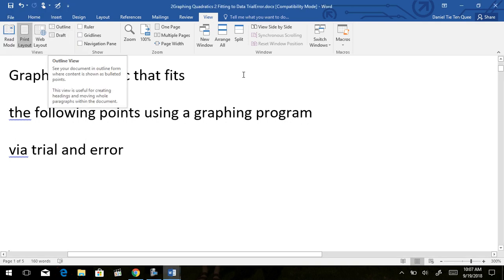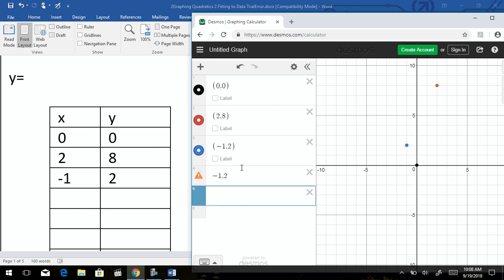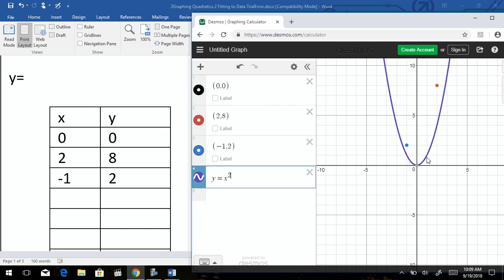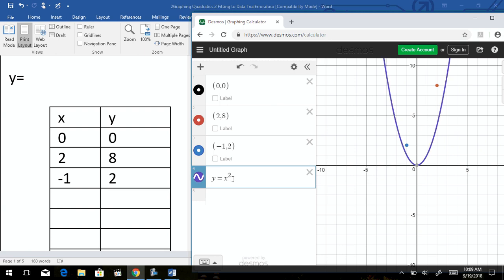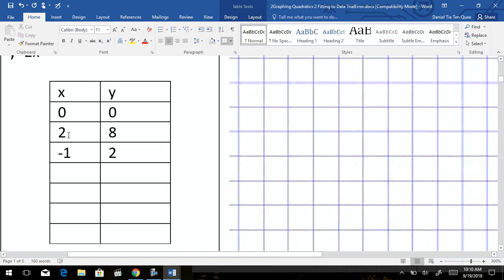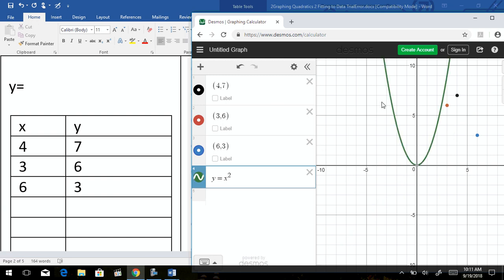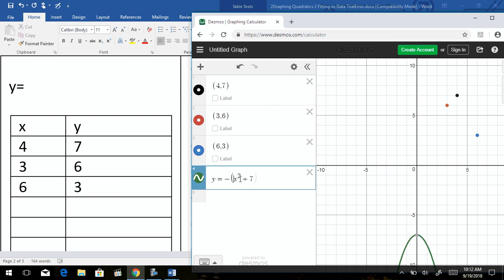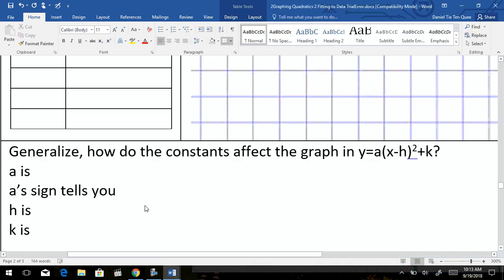Fitting points to a Quadratic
Find a quadratic equation that fits given points via trial and error